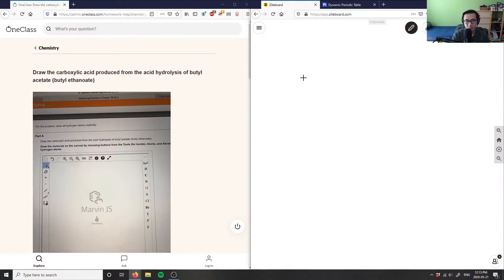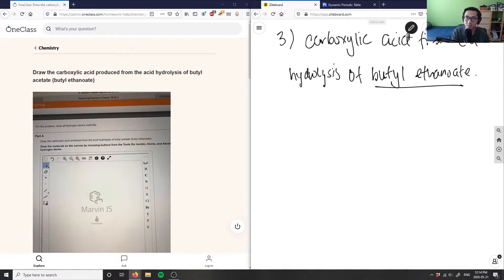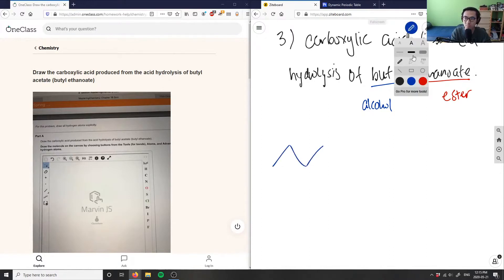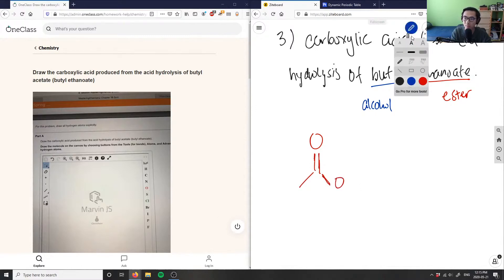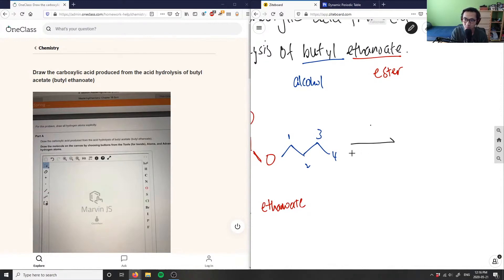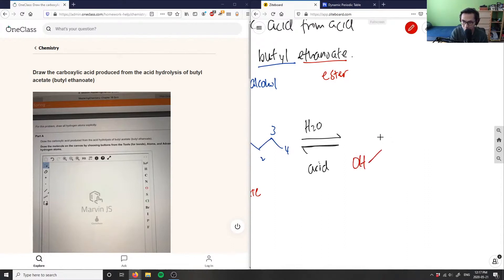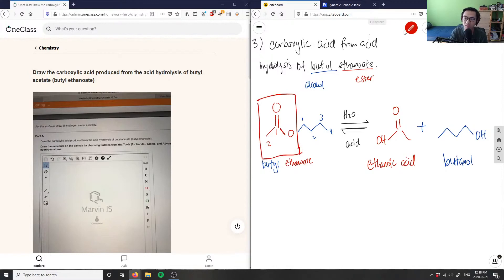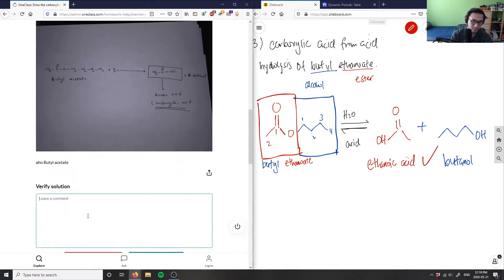draw the carboxylic acid produced from the acid hydrolysis of butyl acetate